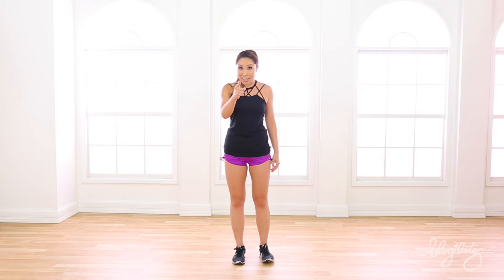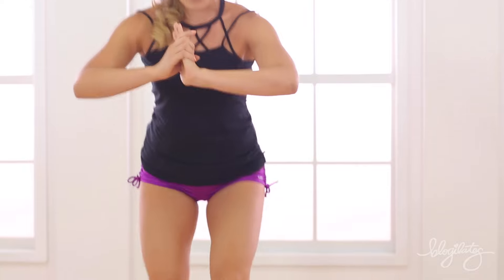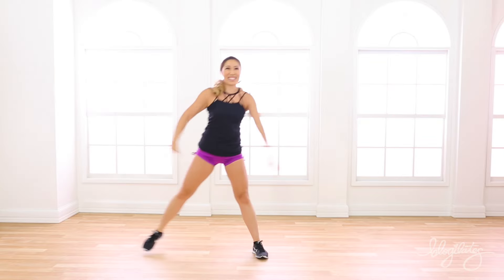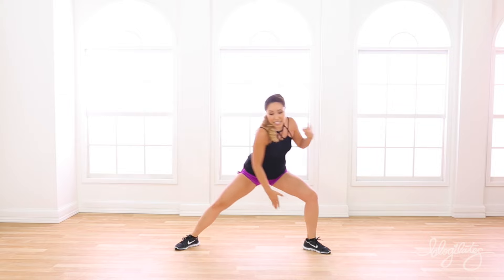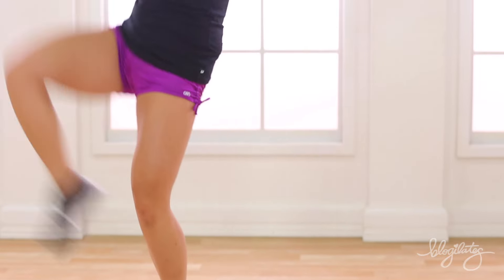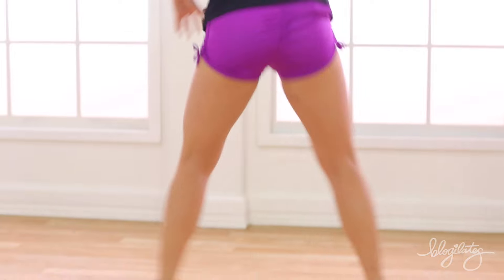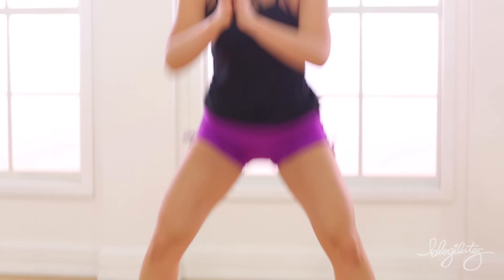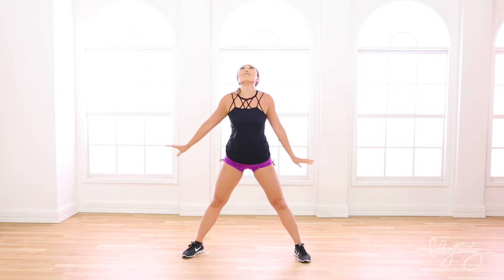Quick Sweat // CARDIO BEAT (At Home Cardio Workout)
This is an apartment friendly workout that will not bother your downstairs neighbors! No jumping! Also...I like getting in my cardio without having to feel like I'm dragging my feet on a run. I love when I can pair exercising with music so I'm not thinking about reps or distance...I'm just having fun! And then the sweat and the fat burn just happens! So today, I am introducing to you "CARDIO BEAT"! Cardio moves done to the beat of the music that you can do right at home.